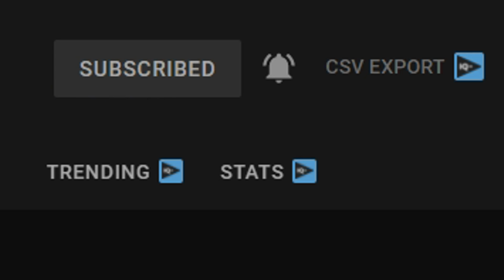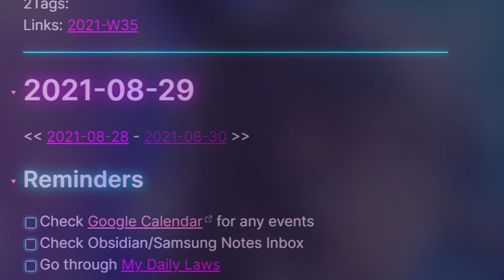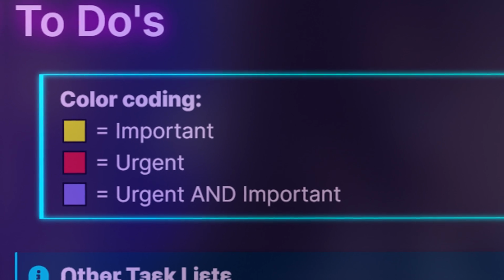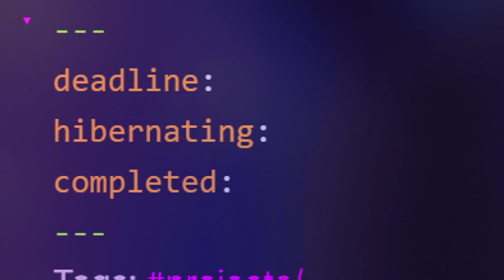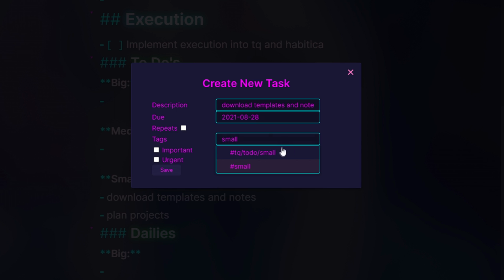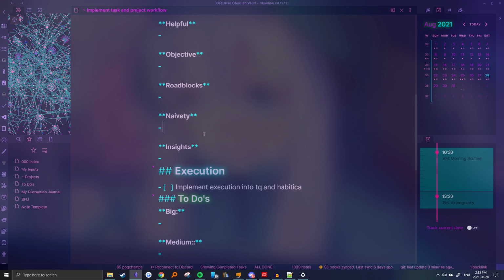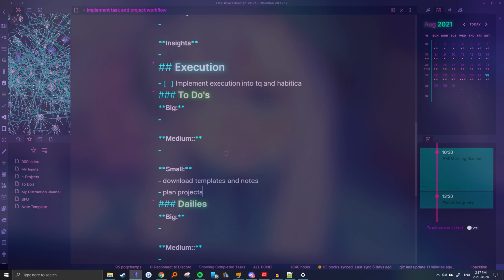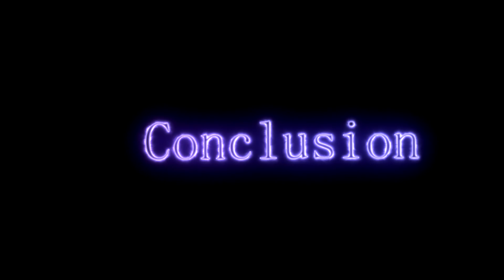My Task and Project Management Workflow in Obsidian MD (Plugins, Templates, Guide, and Tips)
▬▬▬▬▬▬ ► SUPPORT ME◀︎▬▬▬▬▬▬
Tuition fees are expensive, so if you've found value from my content and are feeling generous enough, any donations are appreciated ;)
▬▬▬▬▬▬► DESCRIPTION ◀︎▬▬▬▬▬▬
Obsidian Task and Project Management (Plugins, Templates, Guide, Workflow, and Tips)

**Typing "tq/" before each tag isn't necessary, so if you want to save some time you can get rid of it in all the search queries (this can get a bit messy though)**

**If you find the tq plugin to be too complicated and extensive, you can use the "tasks" plugin instead! Instead of having each task as a note, you can turn the planning in the "execution" header of the project template into the actual task list. Here's a Reddit post discussing the suggestion and here's the GitHub repository for the "tasks" plugin in obsidian

In this video, I share the features, plugins, and structure that comprises of my obsidian task and project management workflow! It feels like any other task/project management app, except it's built into obsidian and can be altered to your own liking ;)

▬▬▬▬▬▬► TIMESTAMPS ◀︎▬▬▬▬▬▬
00:00 - Introduction
00:54 - Features of the workflow
01:50 - Plugins needed
02:45 - Setting up the structure
04:35 - Creating projects and tasks
06:05 - Example/walkthrough for creatin a new project
09:50 - Conclusion/Further Watching
▬▬▬▬▬▬ ► SOCIALS ◀︎▬▬▬▬▬▬

Elgato Wave:1 Premium USB Condenser Microphone:

Canon EOS M50 Camera Mirrorless Kit with 15-45mm lens

LED Light Strip, KIKO Led Strip Smart Color Changing
▬▬▬▬▬▬ ► CREDITS ◀︎▬▬▬▬▬▬

black catcher (Black Clover but is it okay if it's lofi hiphop) (1).mp3
inferno (Fire Force but is it okay if it's lofi hiphop).mp3
uso (Fullmetal Alchemist but is it okay if it's lofi hiphop).mp3
▬▬▬▬▬▬ ► TAGS ◀︎▬▬▬▬▬▬▬